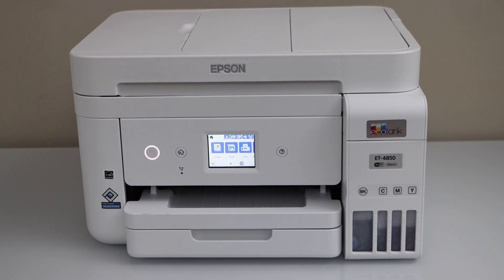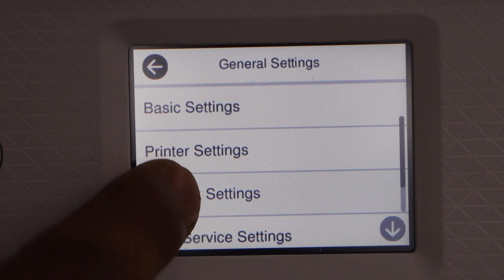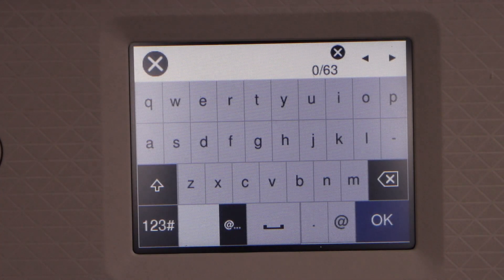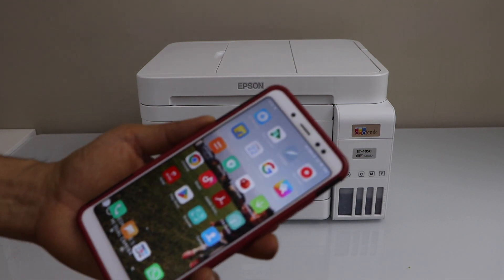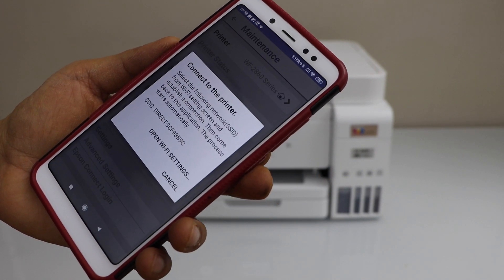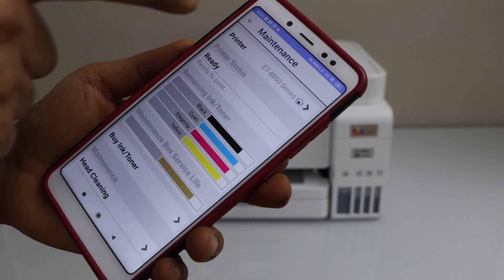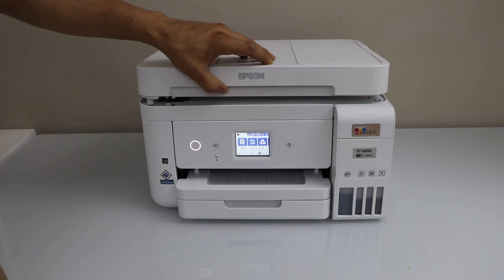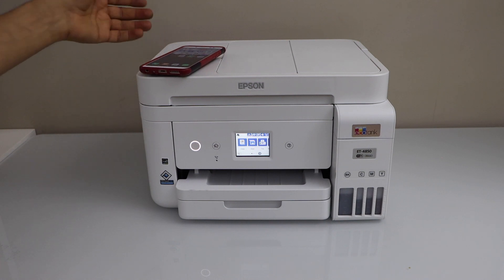Epson Ecotank ET 4850 WiFi Setup.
This video shows how to do the wireless setup of your Epson EcoTank ET4850 All-in-one Printer using the WiFi Setup method and SmartPhone. Connet the printer to a home or office wireless router and then add in an Android phone for wireless printing and scanning.